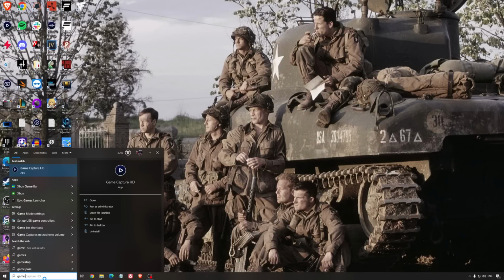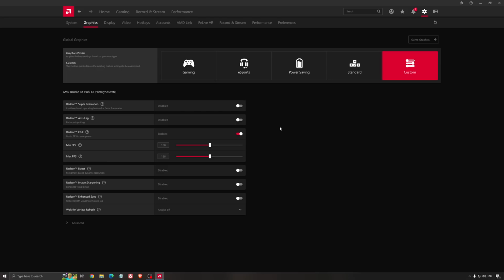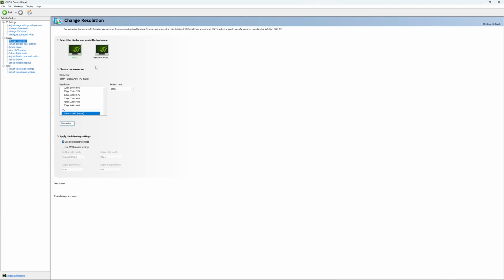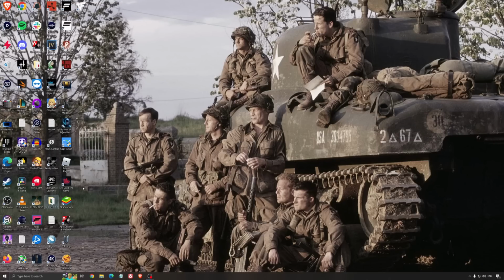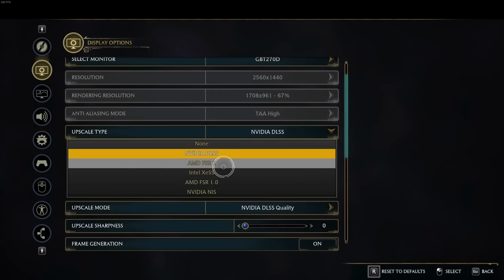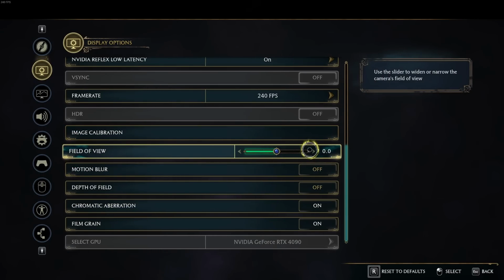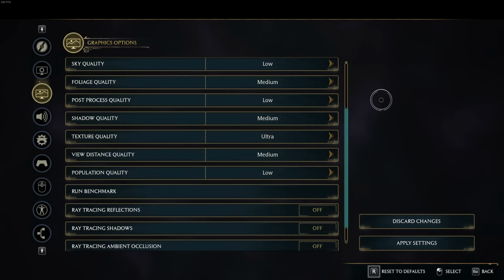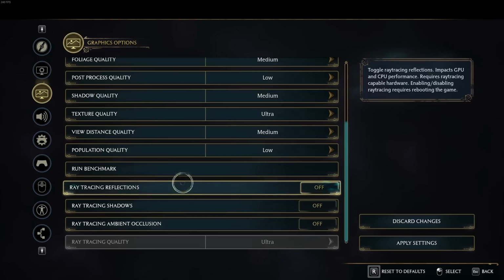BEST PC Settings for Hogwarts Legacy! (Maximize FPS & Visibility)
This is a simple tutorial on how to improve your FPS on Hogwarts Legacy. This guide will help you to optimize your game.

This video will teach you guys how to optimize Hogwarts Legacy for the best increases possible to boost fps reduce lag stop stuttering fix spikes and improve visuals within Hogwarts Legacy.

0:00 - Windows optimization
1:19 - GPU + Radeon
2:33 - GPU + NVIDIA
4:43 - Windows optimization
6:37 - Hogwarts Legacy

My Configuration:

CPU: Ryzen 5900x
GPU: RTX 4090
Ram: 32 GIG DDR4 3600mhz
Headphone: Sennheiser HD 599 Special Edition
Microphone: Rode NT1
Keyboard: HyperX Alloy origins core
Mouse: Pulsar X2
Mousepad: XM4
Camera: Elgato Facecam